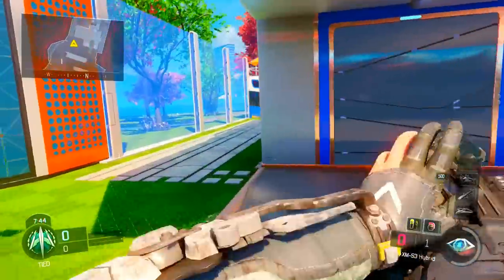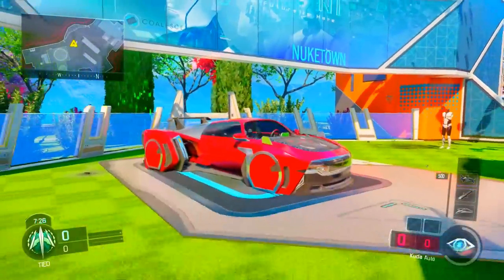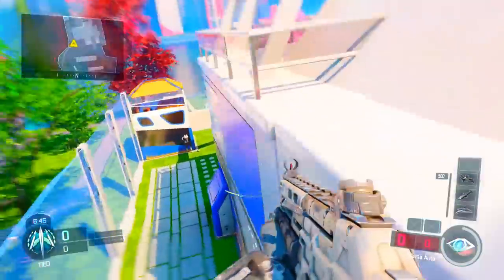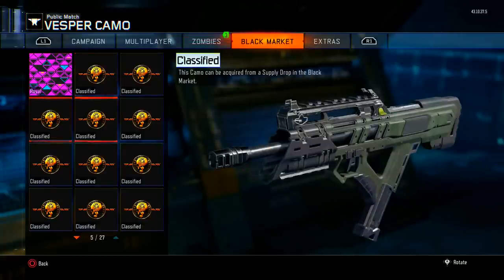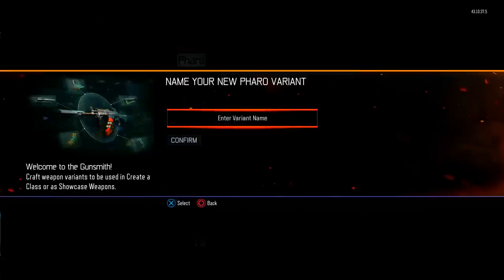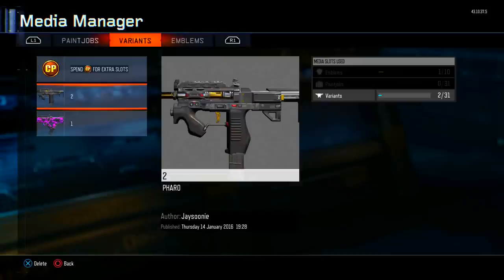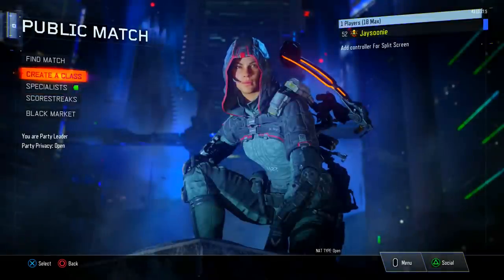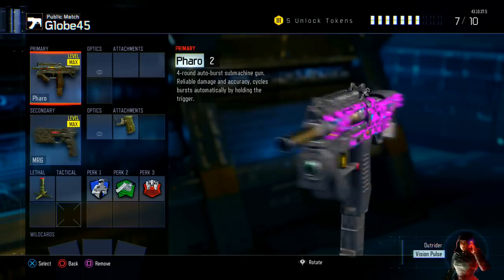HOW TO COPY ANY CAMO GLITCH! Black Ops 3 “DUPLICATE COPY CAMO GLITCH" - (BO3 “COPY CAMO GLITCH”)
This video we look at HOW TO COPY ANY CAMO TO ANOTHER WEAPON in BLACK OPS 3. This only works when you want to DUPLICATE OR COPY A CAMO TO ANOTHER WEAPON this also works whether your using or DUPLICATING ANY CAMO as long as your not DUPLICATING CAMO GLITCH WITH DARK MATTER OR DIAMOND CAMO

How to COPY CAMO GLITCH in Black Ops 3!:
1. Choose the weapon you want to duplicate the camo off
2. Make a variant with that weapon in the gunsmith (call it a name i called it 1 —— it doesnt matter)
3. Put the camo on the weapon in this case the camo is (royal flush from a supply drop)
4. Save the variant
5. Make a variant with the weapon you want to copy the camo too (in this case the pharo)
6. Make the variant and save it
7. Go back to the first weapon you want to duplicate the camo off and press start and click media manager on it
8. You then want to click on the weapon you want the camo on and when its says delete ‘yes’ or ‘no’ press b or circle and back out
9. you then want to click back on the first weapon you want to duplicate off
10. at the top left it should say the weapon you want to copy too (in this case its the pharo) the camo from the weapon you want to duplicate should be available and put the camo on the weapon and save that variant
11. In create a class choose the weapon variant you duplicated the camo to and it should be there

Enjoy :D

Black Ops 3 - “HOW TO COPY EMBLEMS” TO ANOTHER ACCOUNT! - (Black ops 3 HOW TO COPY EMBLEMS)

Neck asap